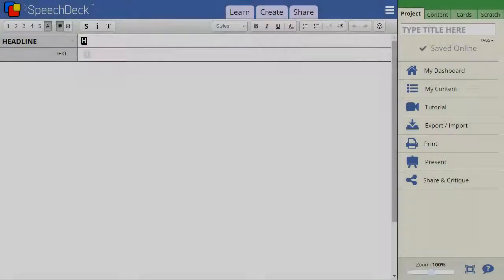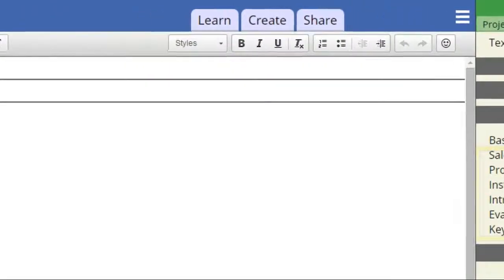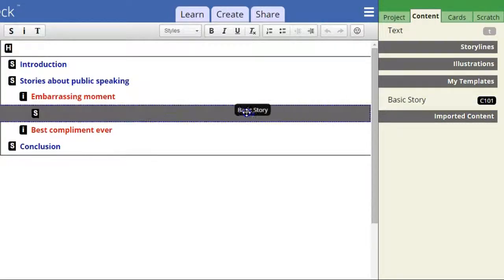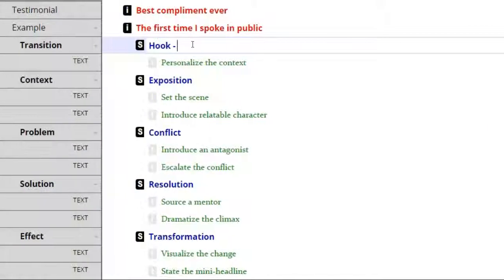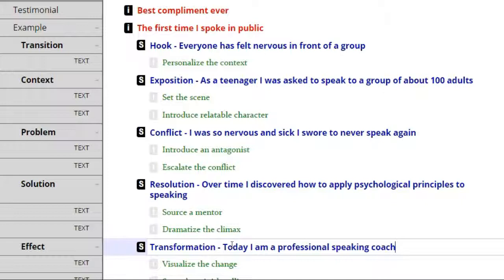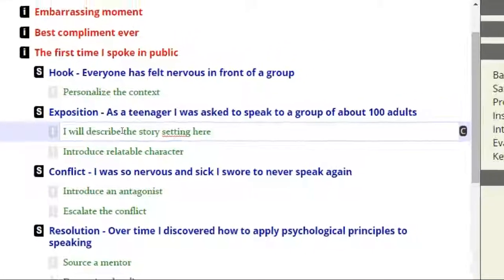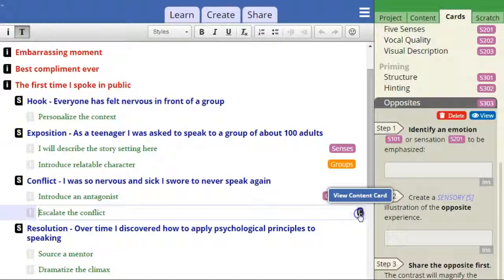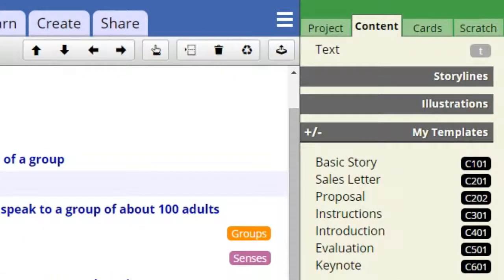Speech Crafter SpeechDeck Integration - Templates